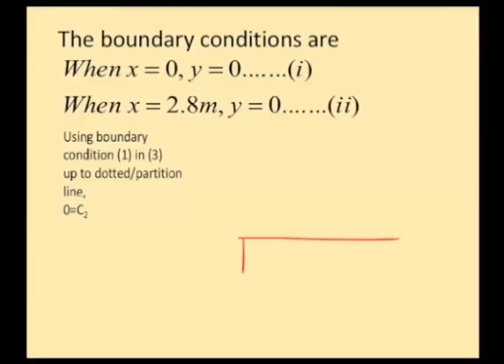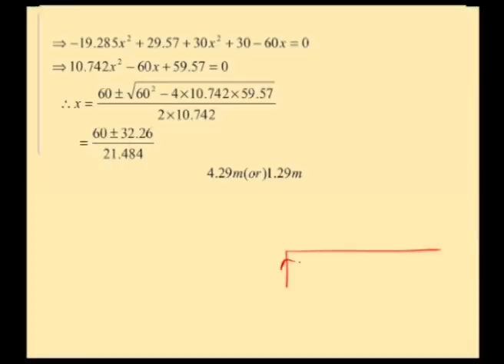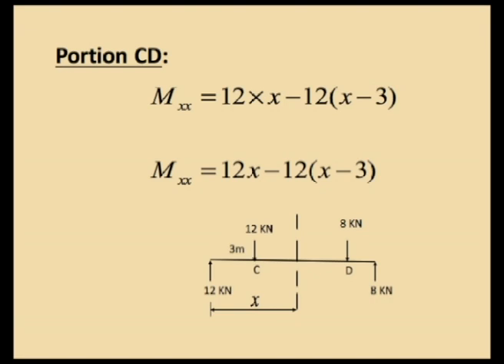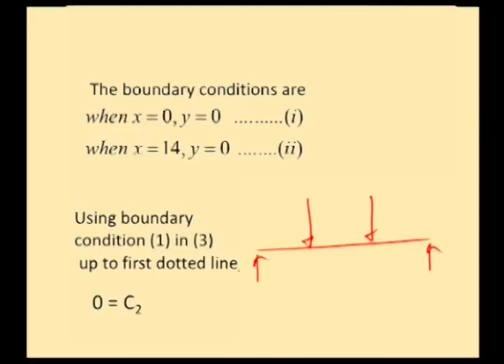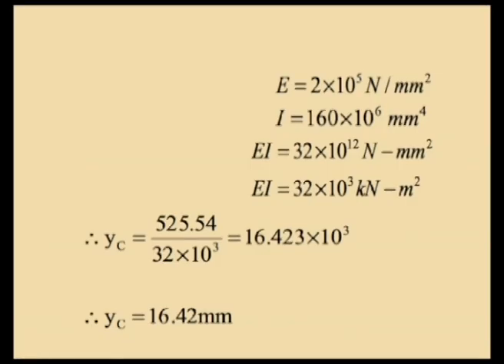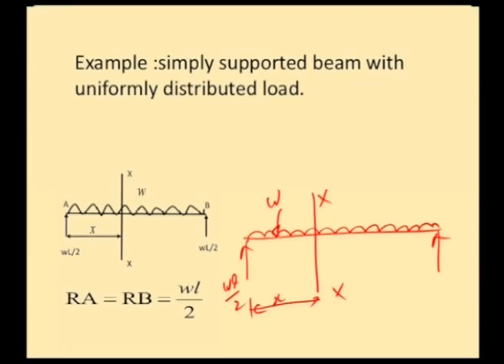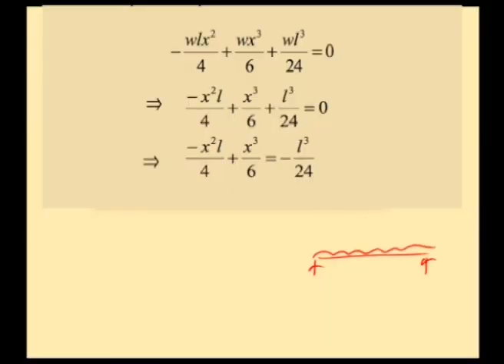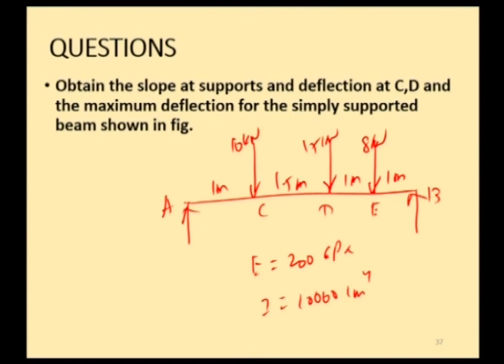Deflections Of Beams